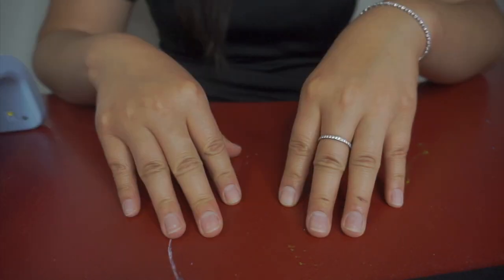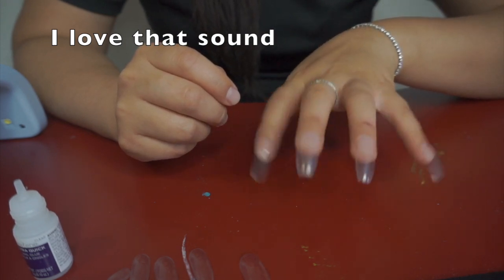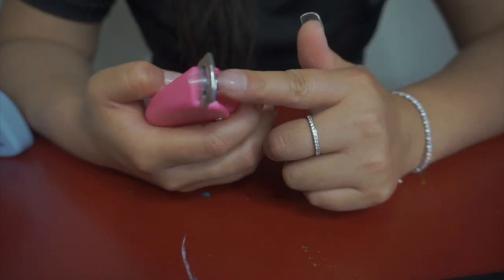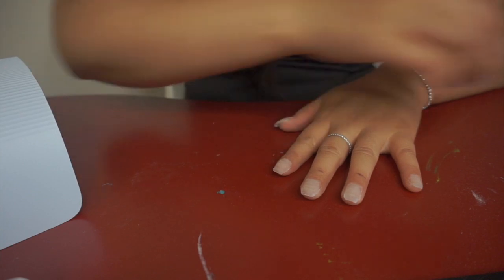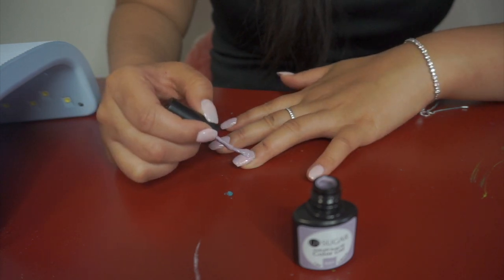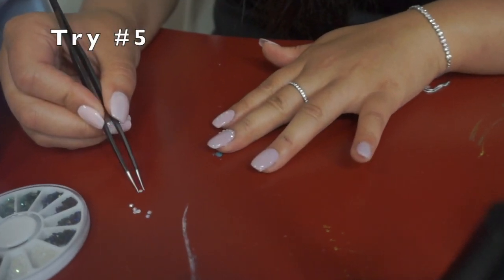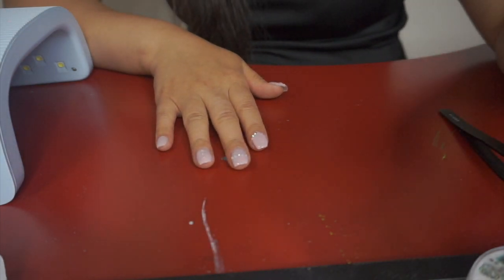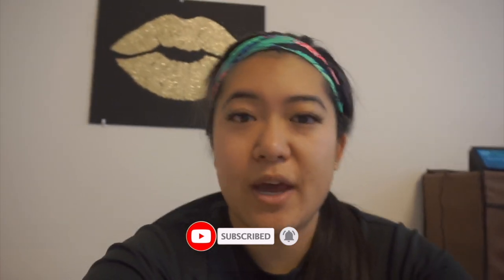DIY Purple Pearl Nails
As you might know, I am a big fan of DIY nails and have been doing my nails for years. Ever wonder how to do nails with small accents beads at home? I did mine at home with a few inexpensive products. ✨

  ⇢ Nail clipper - walmart nail clipper
⇢ Nail glue
⇢ Acrylic nail clipper
⇢ Electric nail file drill kit
⇢ UV lamp
⇢ Fake nails
⇢ UV Base coat polish
⇢ UV Gel color
⇢ UV Top coat polish

DISCLOUSURE:
It doesn't cost you any extra, Amazon will break off a small percentage and give it to us because we are bringing you to their website. Any money generated goes right back into my videos and your support is greatly appreciated!